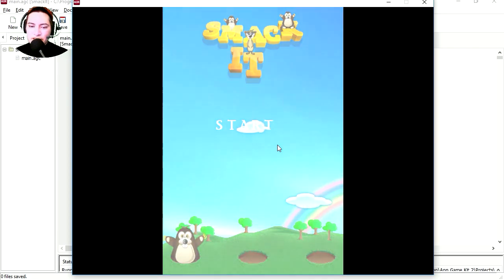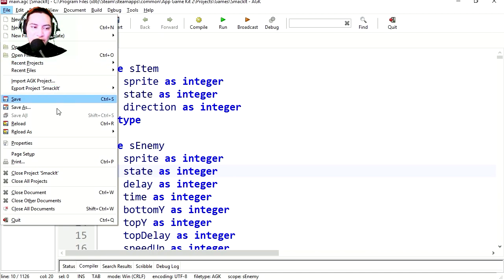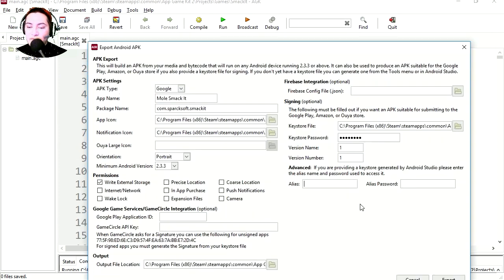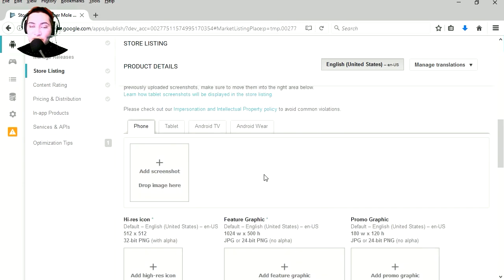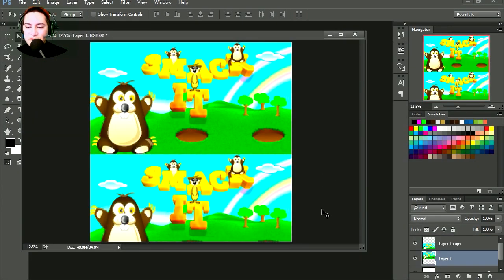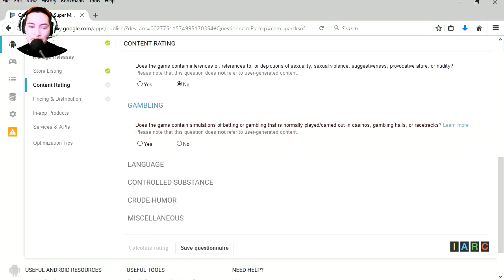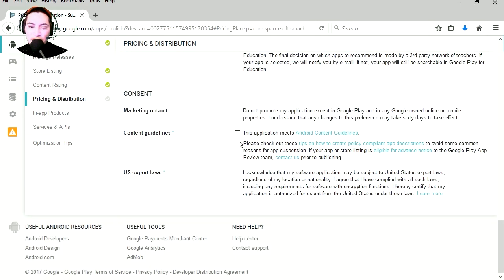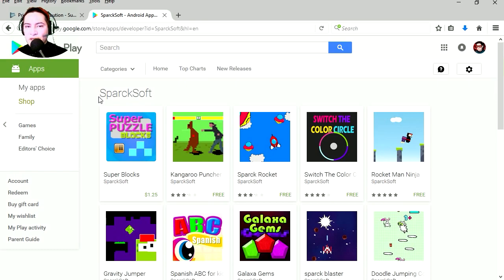How to Upload an Android Game to the Google Play Store - Tutorial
📲 How to Upload an Android Game to Google Play – Full Step-by-Step Guide

In this video, I walk you through the complete process of uploading your Android game to the Google Play Store using APK or AAB files. Whether you're using Unity, Unreal Engine, Godot, or even a custom game engine like App Game Kit 2 or Dark Basic alternatives, this guide will help you publish your first mobile game fast.

✅ Learn how to:
- Set up your Google Play Console
- Sign and build your APK or AAB
- Create your game listing (icon, screenshots, description)
- Pass content review & policy checks
- Upload, test, and go live!

🎮 Perfect for indie devs, solo creators, hobbyists, or students releasing their first mobile game.